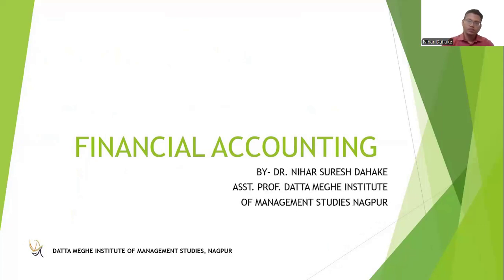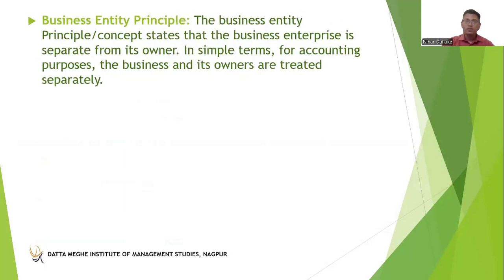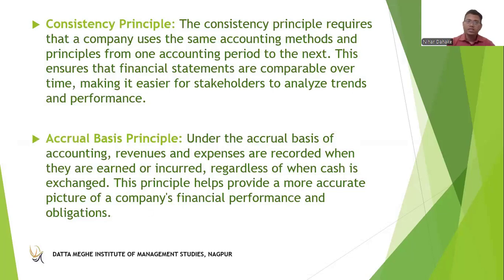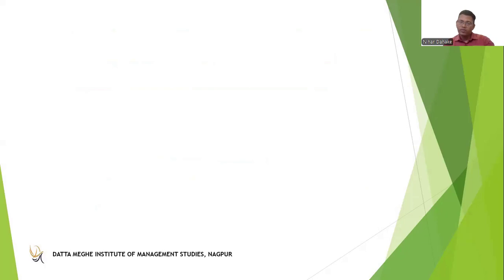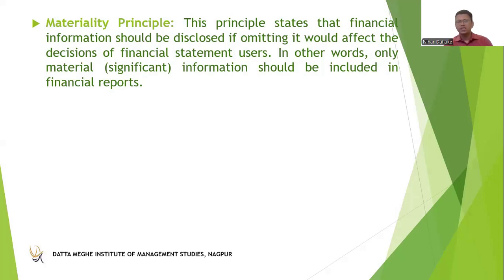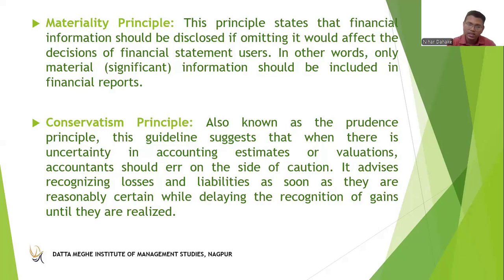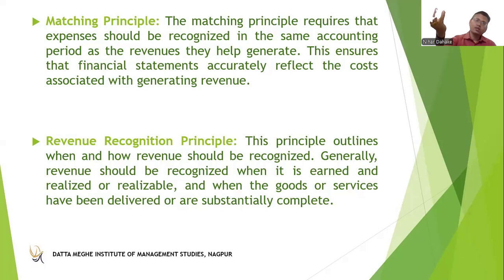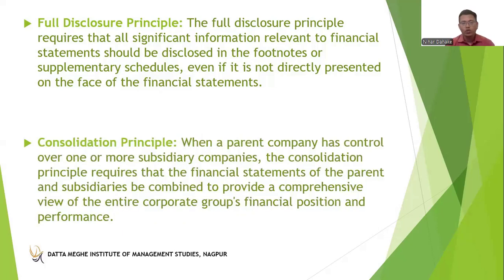Financial Accounting (Principles of Accounting)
Finance# MBA#Principal# DMIMS